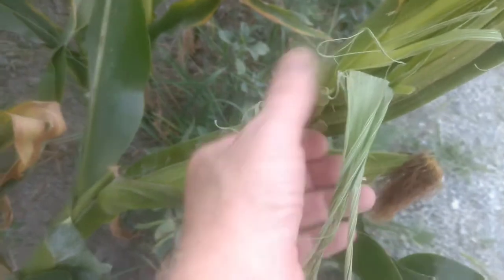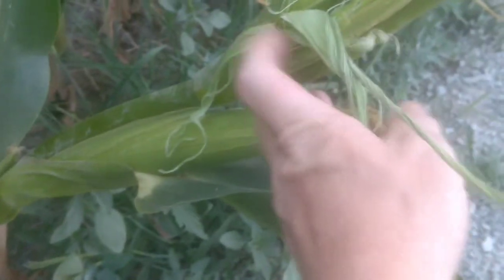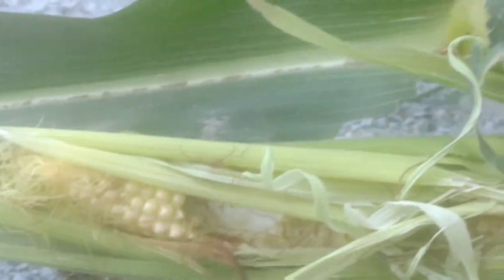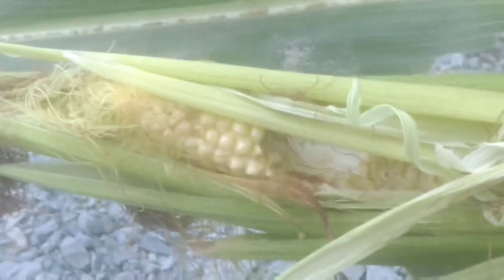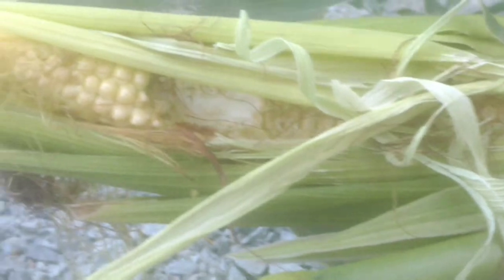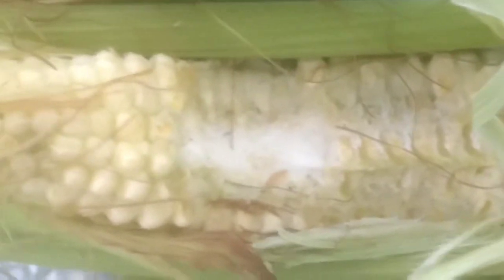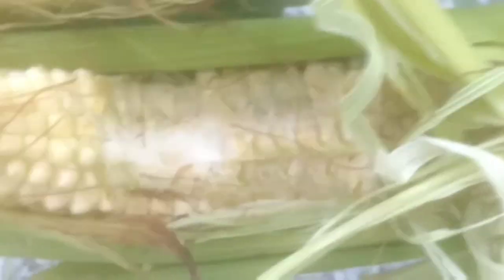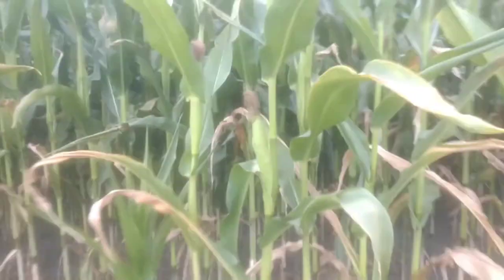It's BigFoot bite or check your encyclopedia Animals around the world, See what may match up.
**Raccoon sure can't do this style of corn picking not a skunk , horse , bear , badger , Coyote haha , you get it yet...

100rds of videos showing Bigfoot issues that may take us out if we don't look at it now cause tomorrow is too late.